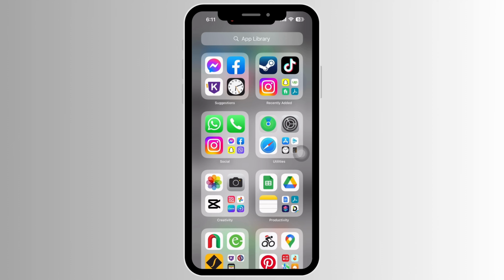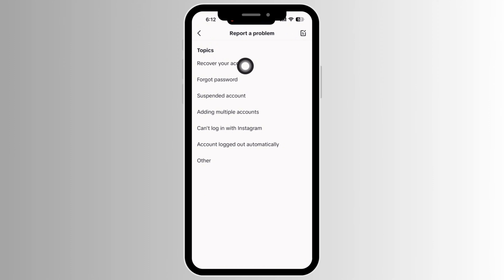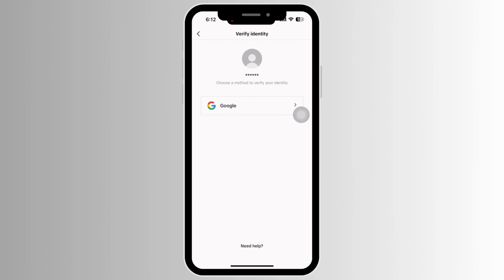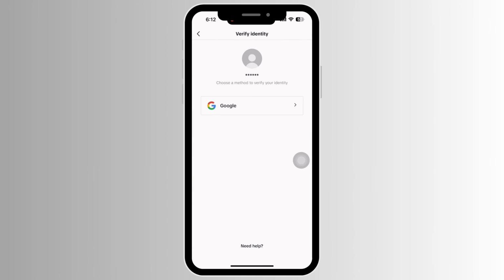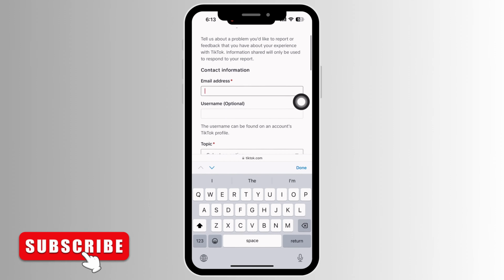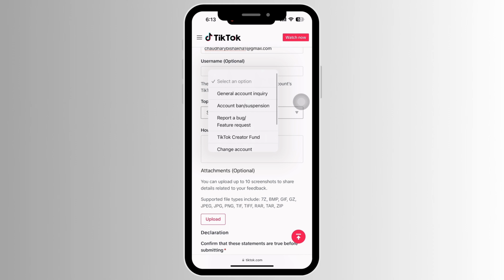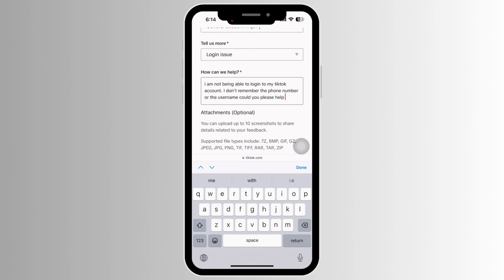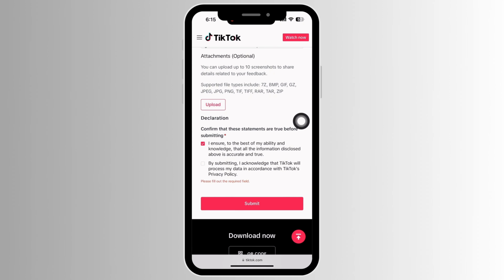How to Recover TikTok Account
Lost access to your TikTok account? Don't worry; we've got you covered! In this step-by-step guide, we'll walk you through the process of recovering your TikTok account and regaining control over your profile and content.

⏰ 00:00 Introduction to TikTok Account Recovery:
We'll start by explaining common reasons for losing access to your TikTok account, such as forgetting login credentials or facing security issues. Understanding the root cause is crucial to finding the appropriate recovery method.

⏰ 00:10 Step-by-Step Account Recovery:
We'll dive into the detailed account recovery process. Learn how to reset your password, verify your account ownership, and regain access to your TikTok profile. We'll cover multiple recovery scenarios to cater to different situations.

Remember to follow each step carefully to ensure a successful recovery. Protect your account by keeping your login credentials secure and updating recovery information if needed.